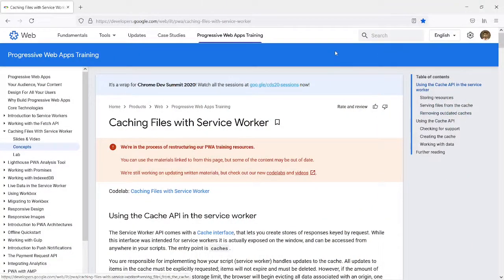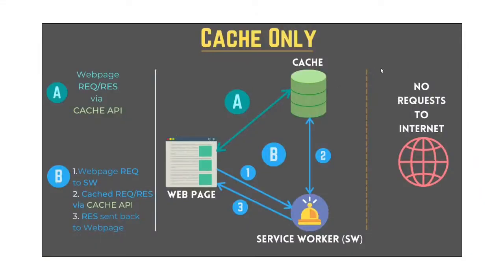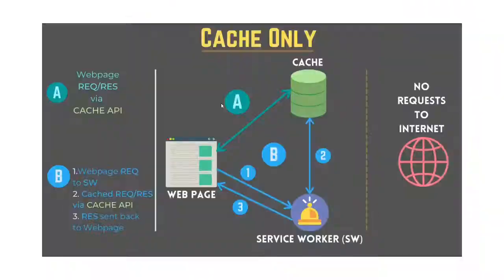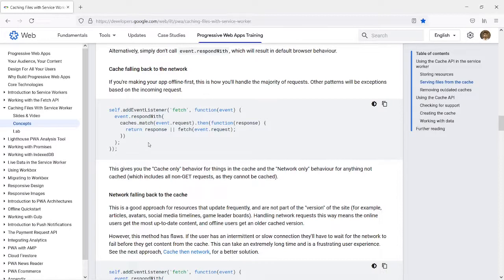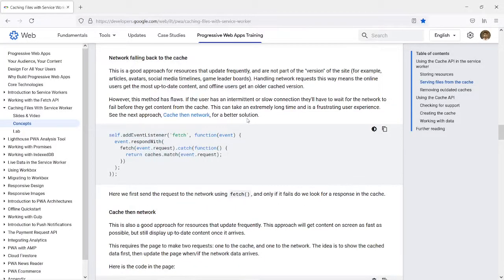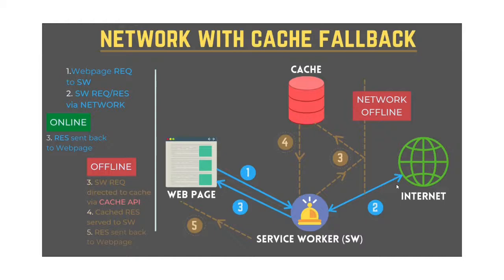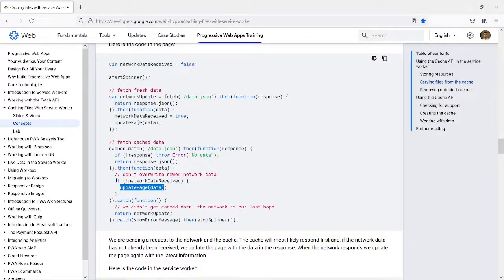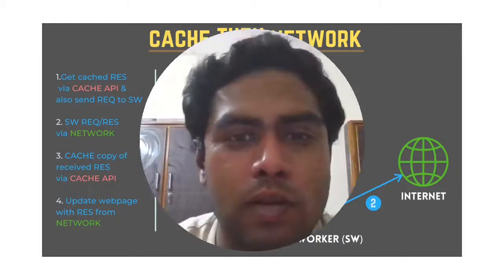PWA Series - EP4 - Caching Strategies (Theory)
This video discusses different possible caching strategies that could be incorporated in a PWA (Progressive Web App), referencing a blog published by folks at Google.

Total of 5 strategies, starting from cache-only to cache-then-network will be covered with emphasis on the main idea behind each strategy and their pros/cons.

Apart from some pointers on how different strategies can  be used in a single app depending on the asset/resource to be cached, it includes visual representations of the flow  and steps carried out with each strategy to enhance your understanding.

The video timeline also has marked chapters, enabling quicker access to specific strategies that interest you.

Timeline
0:00 Introduction
0:33 Google Devs Blog Intro: Caching Files With Service Worker
1:08 Cache-Only Strategy
3:29 Network-Only Strategy
4:48 Cache-With-Network-Fallback Strategy
7:18 Network-With-Cache-Fallback Strategy
9:35 Cache-Then-Network Strategy
12:12 Wrap up